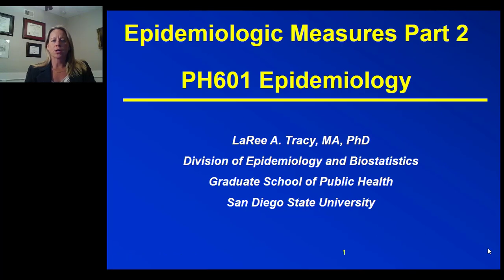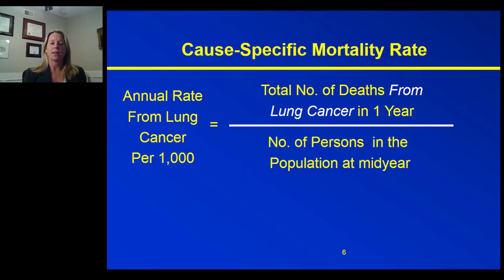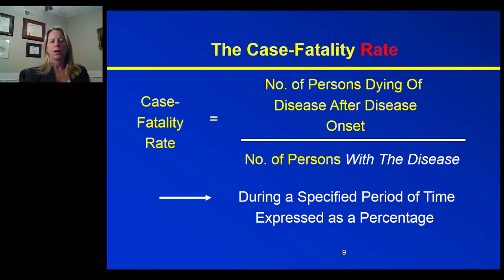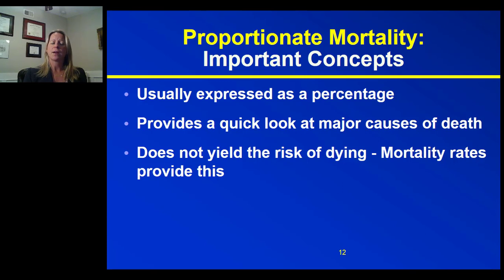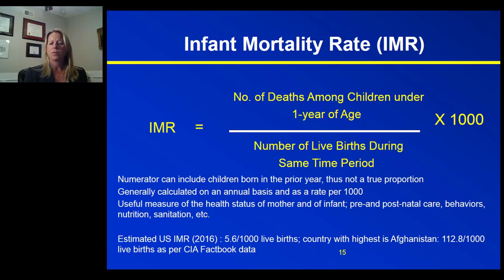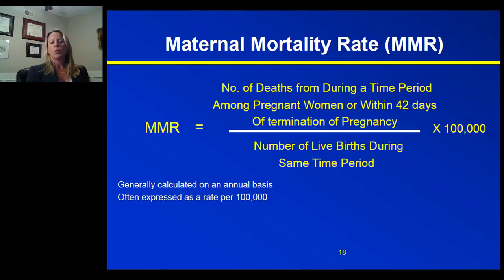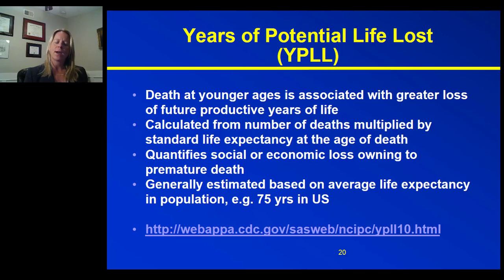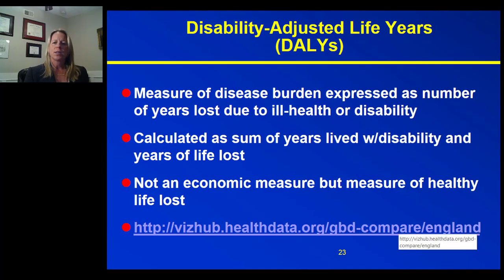Measurement 2 Part 1